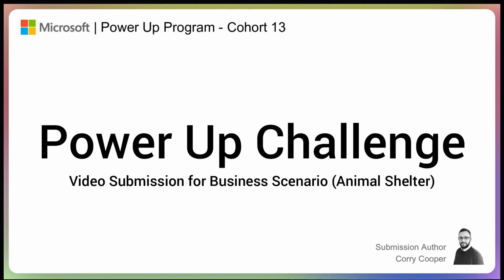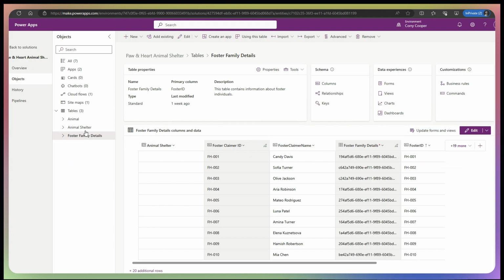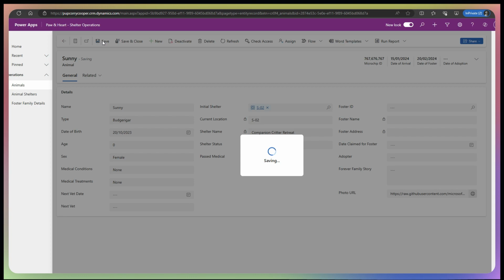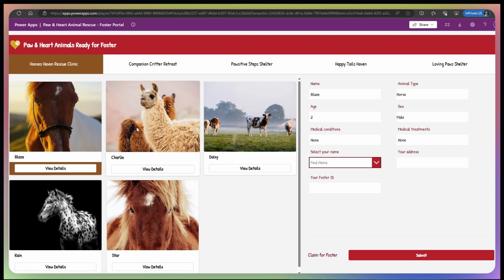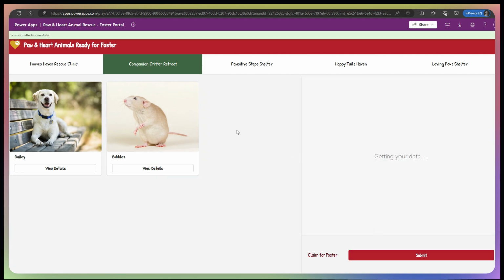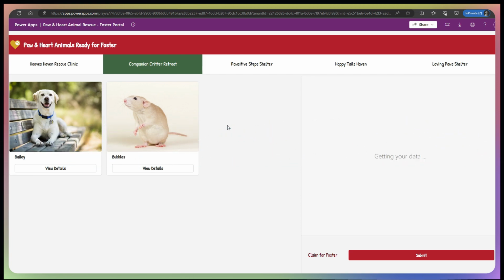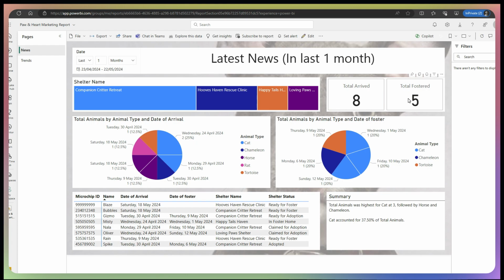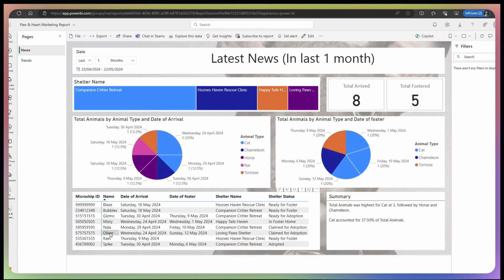Microsoft | Power Platform - Power Up Program Final Challenge Cohort 13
Chapters
0:00 Introduction
0:15 Business Scenario
0:29 Dataverse Requirement
0:51 Model-driven app Requirement
2:12 Canvas app Requirement
4:27 Power Automate Requirement
5:05 Power BI Requirement
6:24 Conclusion

My video submission for the Power Up Program final challenge.

Objective
Apply knowledge and skills acquired during the Power Up Program course.

Scope
Utilise the follow Power Platform apps to meet the challenge requirements.
• Dataverse
• Power Apps (Model driven apps & Canvas apps)
• Power Automate cloud flows

Business Scenario
(Animal Shelter)
Paw & Heart is an animal rescue charity that operates animal shelters and liaises with local families to foster animals in need. The goal is to help every pet to get the veterinary care they need and to find their foster families.

Requirements
Dataverse - Create Dataverse tables and load provided data in Dataverse.
Import all the provided data from the Power Up Challenge resources into the Dataverse.
• Animal data
• Shelter locations
• Foster family information

Model-driven app - Create a model driven app listing all the animals in the shelter and their details.
• View a list of animals displaying name, type, shelter status and shelter name.
• Ability to sort and filter the animal list by type of animal, by shelter status and by shelter name.
• Ability to select an animal and see animal details such as name, type, age, sex, shelter status, location, medical issues, upcoming veterinary appointment.
• Ability to update the details for an animal such as medical issues veterinary information and mark an animal as “ready to foster” once they have passed their medical requirements.

Canvas app - Create a canvas app listing all animals, available for fostering, and their details.
• Select a local shelter name.
• View a list of animals at the selected local shelter that are ready to be fostered, featuring name, type, age, picture, and any medical conditions.
• Ability to select an animal, enter foster family information and update the status to "claimed for foster“ on click of a button and the family that the animal is associated with.

Power Automate - Send Power Automate notification containing fostering process details.
• When an animal’s status changes to ‘claimed for foster’, send a notification email* to the foster family indicating details associated with the animal and a date to arrange to come and pick up the animal.

Power BI - Create a Power BI data visualisation report.
• Latest News (In last 1 months)
o Number of pets who arrived at the shelter
o Number of pets that were fostered
• Trends (In last 3 months)
o Most rescued type of animal
o Most fostered type of animal